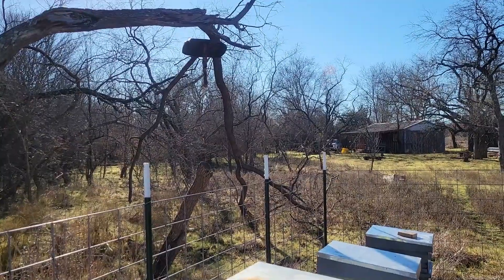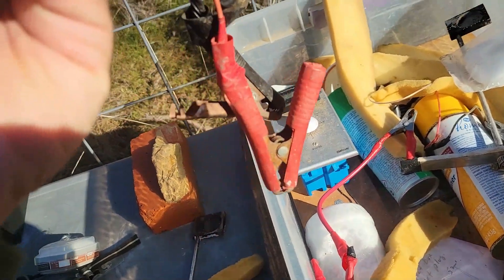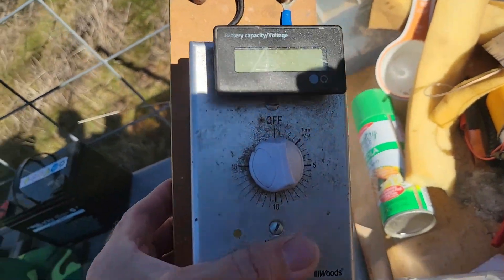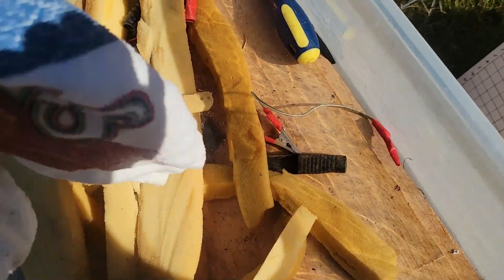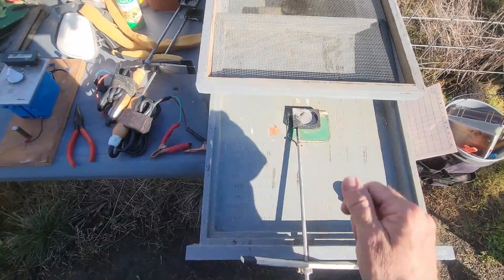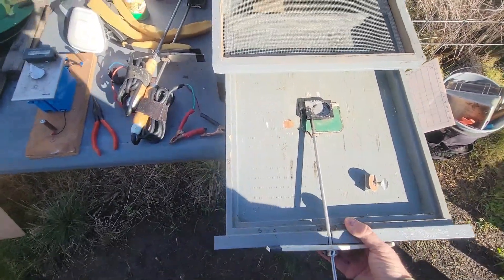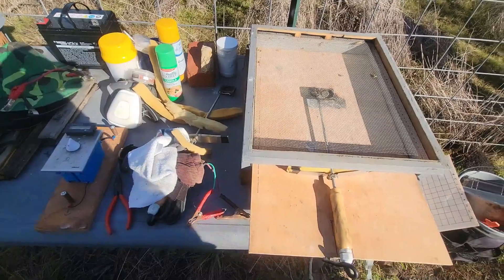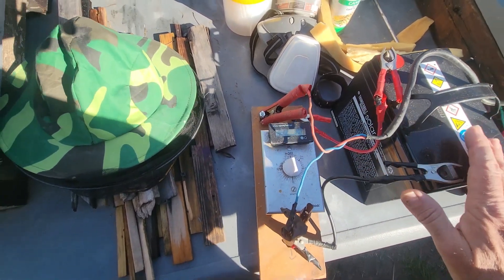Oxalic Acid Vaporizer Kit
This video shows how I use the good ole cheap wands to somewhat efficiently treat my colonies.  Who knows when I'll move up the quicker handheld units or the Instant Vap.  But I wanted to share this method for those beekeepers with a limited number of colonies and a limited budget.
Shout outs to @FrederickDunn at 2:05 and @WalkerBeeRanch @ 22:16.